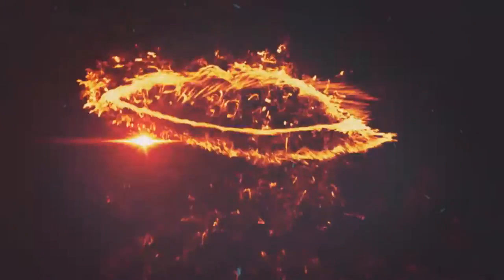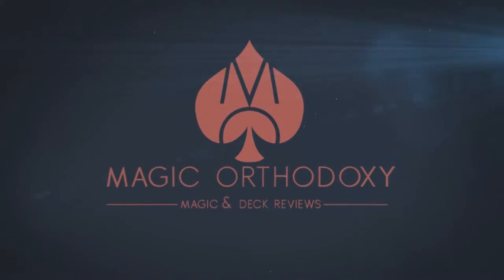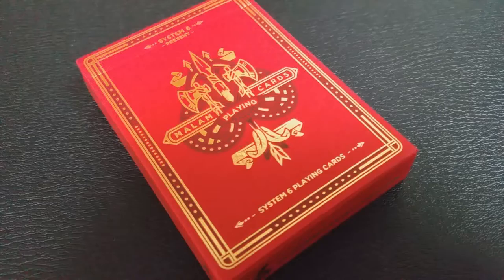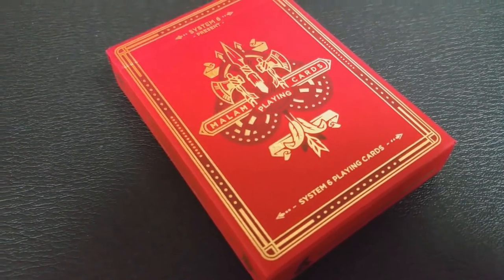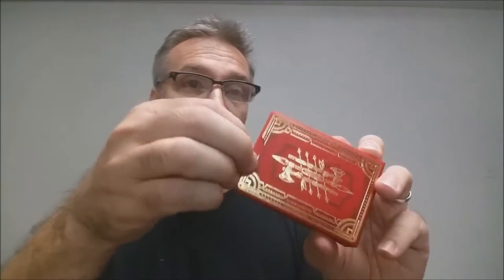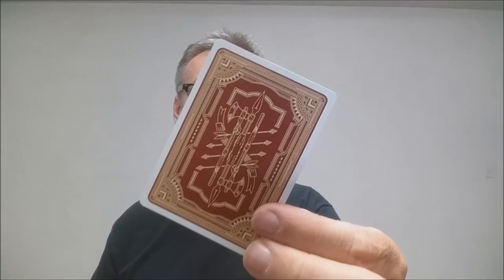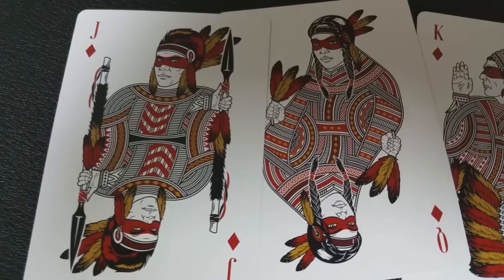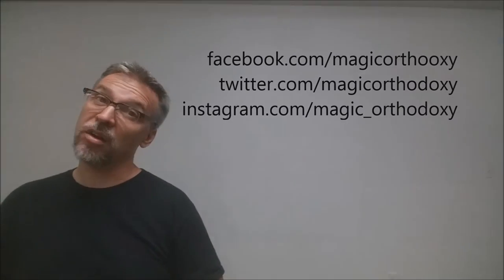Deck Review - Malam Playing Cards by System 6 Magic